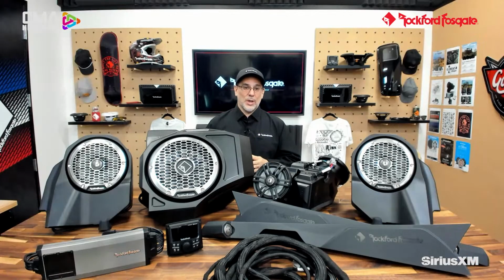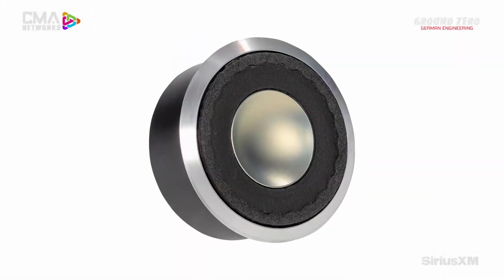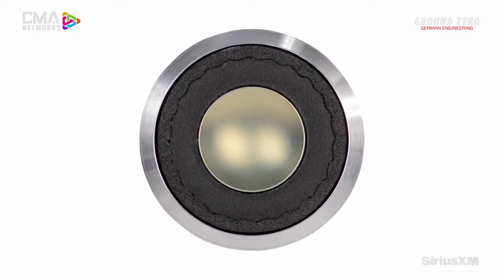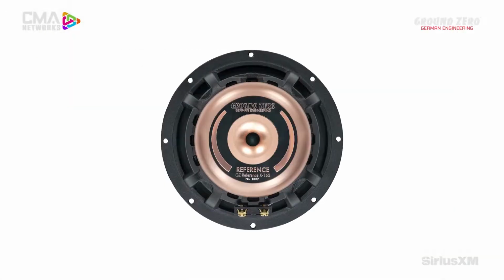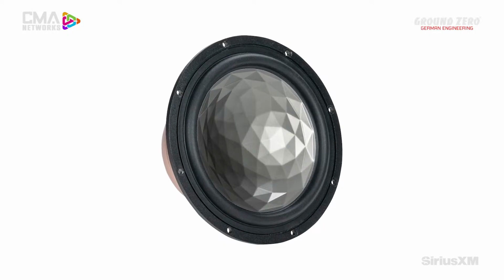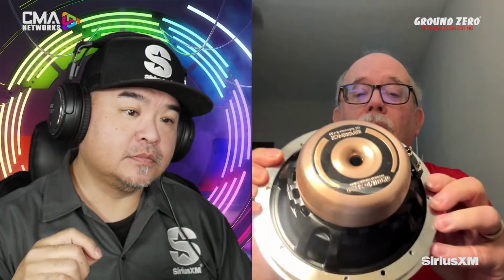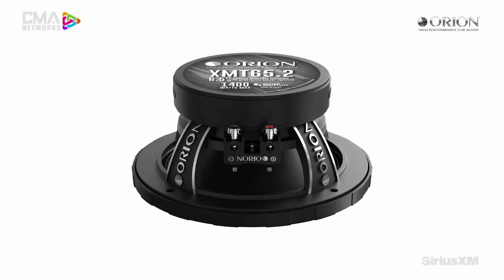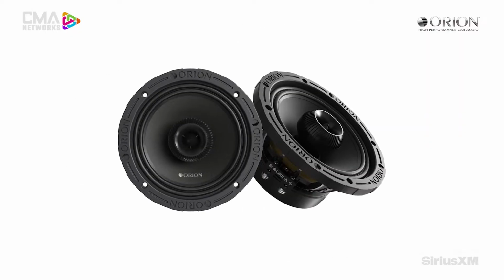CMA LIVE | ALL ACCESS | EP.100 | DEC 6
CMANETWORKS.com presents CMA LIVE - ALL ACCESS on SATURDAY, DEC. 6th at 8pm ET as we present the latest news in the 12v mobile electronics industry.

FEATURING ANNOUNCEMENTS FROM:

- ROCKFORD FOSGATE
- JVC
- GROUND ZERO
- RDVFL
- ORION

► Featured
ROCKFORD FOSGATE
JVC
GROUND ZERO
RDVFL
ORION